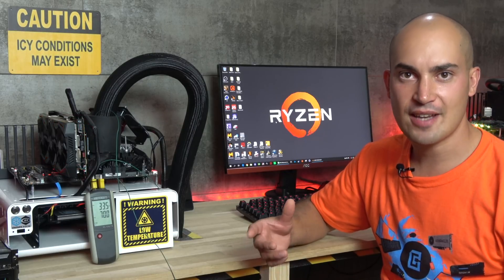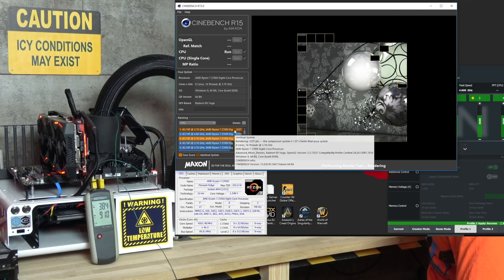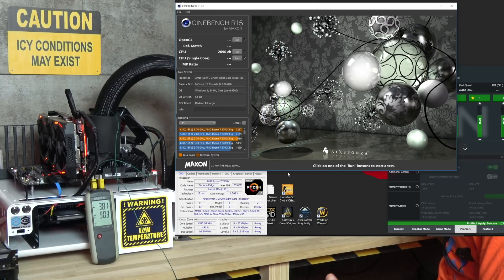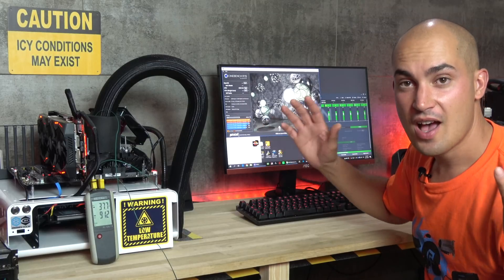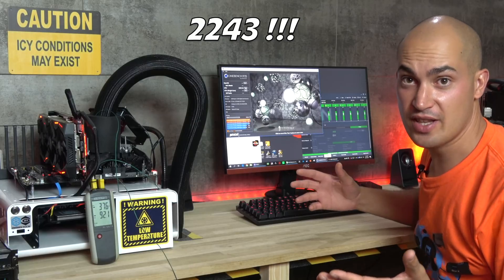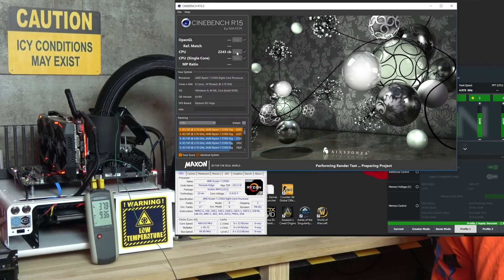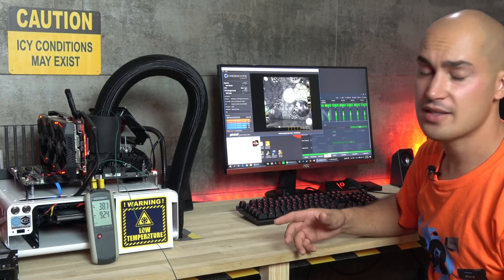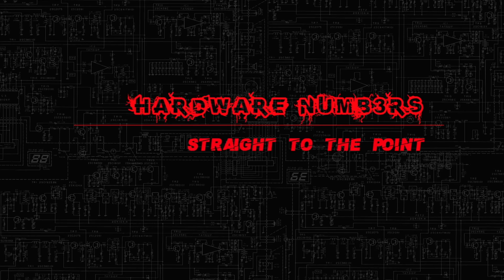Extreme Overclocking: 2700X and the race for 5GHz (-93°C) in Cinebench R15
Are curious about how far a Ryzen 2700X can go ? This is the first of a series of video about Extreme Overclocking, using a Cascade Phase Change Cooling I can go down to -96°C and push the frequency where water cooling can't!

I tried to break my personal record in Cinebench R15 and to run the benchmarks at 5GHz or above.

The component used:

ASUS Crosshair VI Hero X370
Gskill Flare X 3200MHz C14
ASUS Strix Vega 64
Corsair RM1000i

If you want to know every detail and updates on my projects follow me on patron

Max